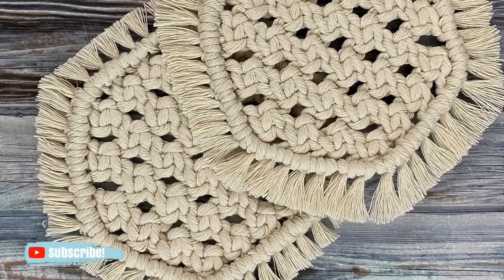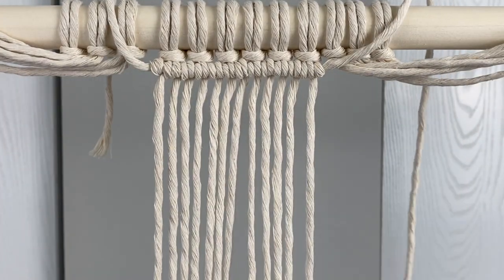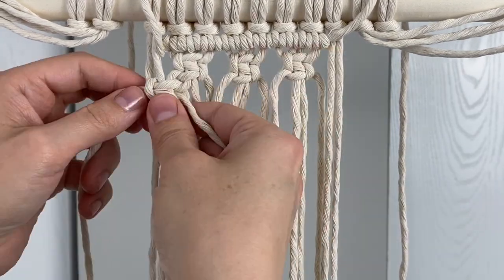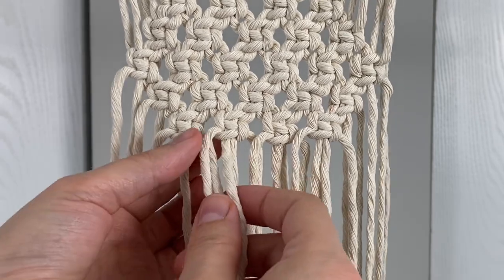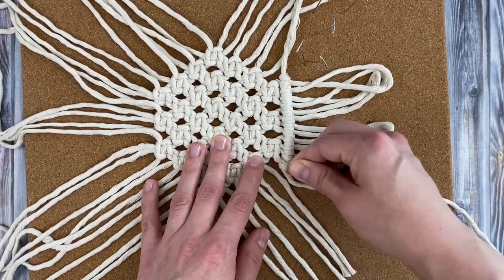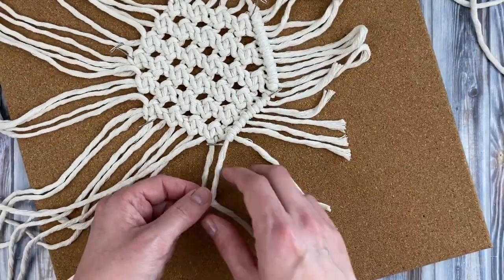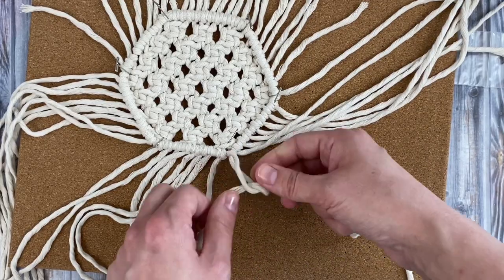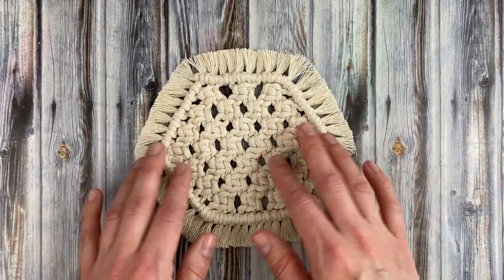Hexagon Macrame Mug Coaster DIY // Macrame Mug Rugs!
Learn how to make a hexagon macrame mug coaster in this simple DIY tutorial.  These boho rug rugs are perfect for BIG coffee cups!

Supplies You Need:

- 12 pieces @ 64 inches long
- 1 piece @ 35 inches long
▶︎Sharp Scissors
▶︎Brush for Fringe
▶︎Stiffening Spray (Optional)

👉 Wanna see the full written tutorial version of this project?  With photos?

Hello! My name's Crystal, and I'm the blogger and YouTuber behind MarchingNorth. I share craft tutorials and DIY inspiration to help you make the most of your creative time.  My current favorite hobbies are punch needle and macrame, but I'm constantly finding new crafts to try!